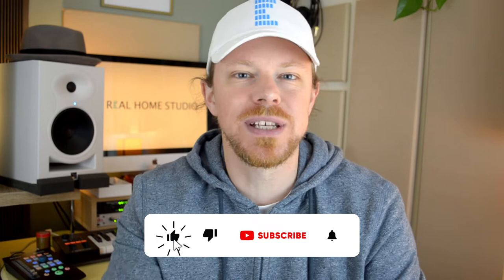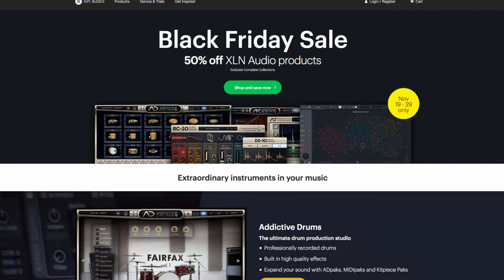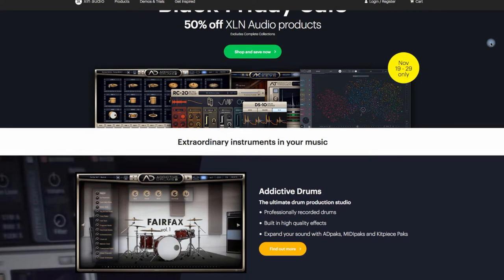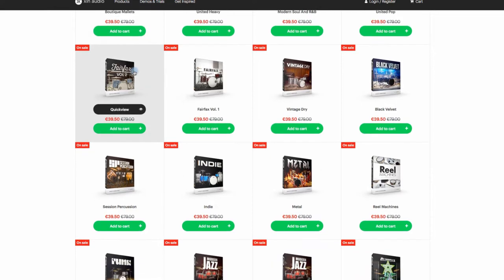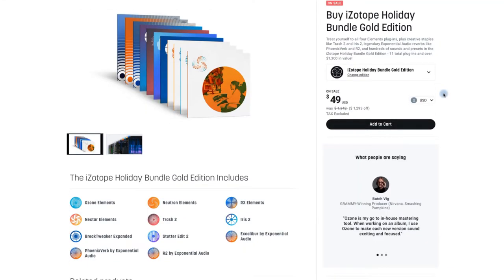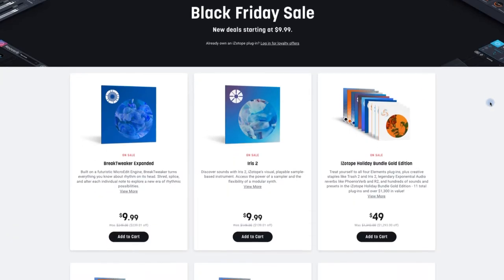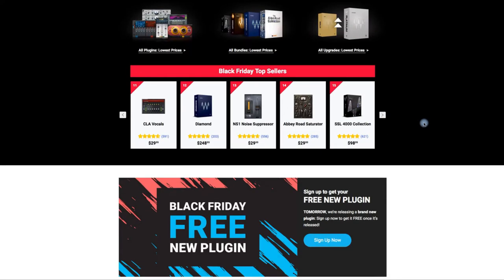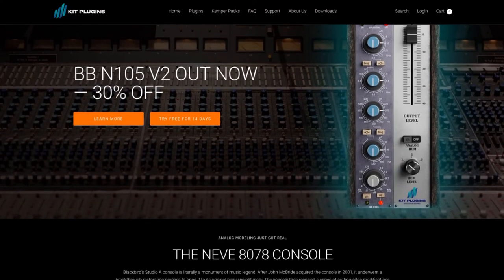My Black Friday 2021Top Picks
►► How to make a career in music or earn £500 - £1000 on the side.
►► Learn to mix the musical way. The Virtual Console: FREE 6 Part Mixing Course
►►  Join the FREE workshop - How to start making an income from your home studio right now→

It's that time again! There's some great deals about this time of year and some equally impressive marketing strategies! So here's my top picks from 2021's Black Friday plugin offers.

MY STUDIO KIT: Presonus Studio One, Focusrite Scarlett 8i6 3rd Gen, Kali Audio LP-6 Monitors, iVlog4 Smartphone Video Kit, Presonus Eris 4.5 Studio Monitors, DBX 286S, Presonus Faderport, Nektar Midi Controller, Zoom R16, Lewitt LCT 040 MATCH, Oktava 319, ADK A6, Cad 2400GXL. Audix OM2, Samson C02

MY YOUTUBE KIT: Nikon D5100, iVlog4 Smartphone Video Kit, ADK A6 Microphone, DBX 286S, Zoom R16, Comica CVM WM100, Konig Video Equipment, Manfrotto Tripods